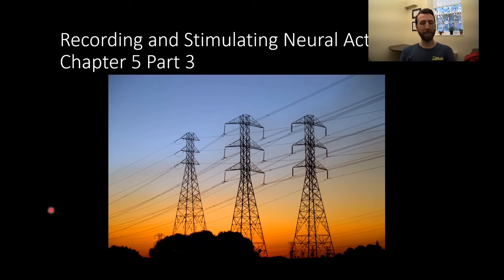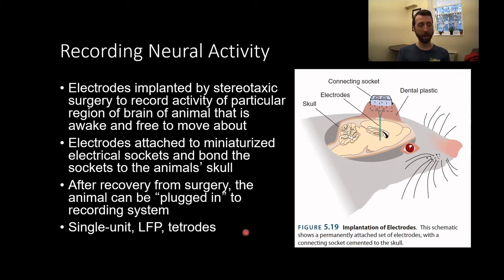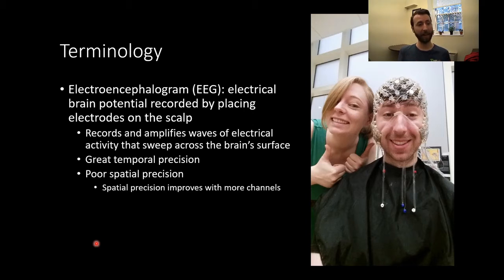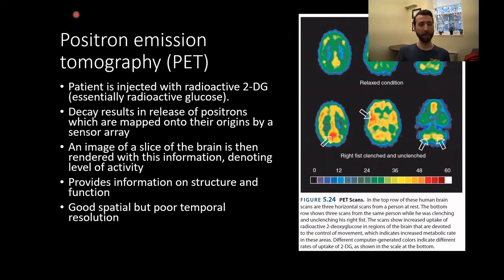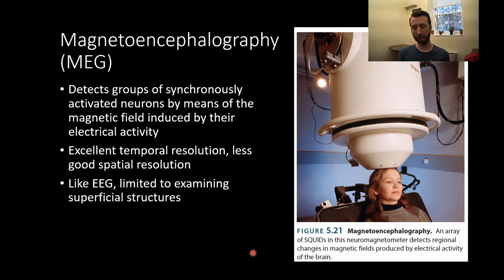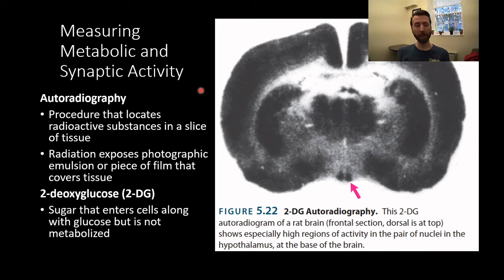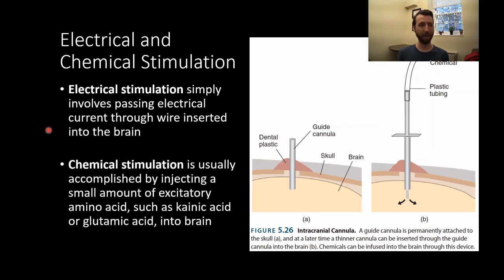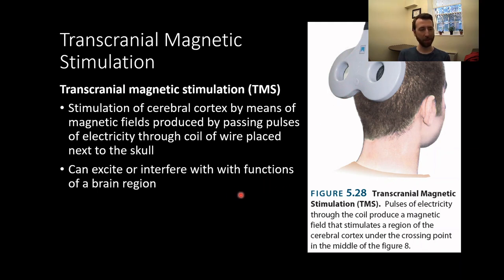PSY210 CH5PT3: Methods: Recording and Stimulating Neural Activity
CH5PT3 Methods mini-lecture #3